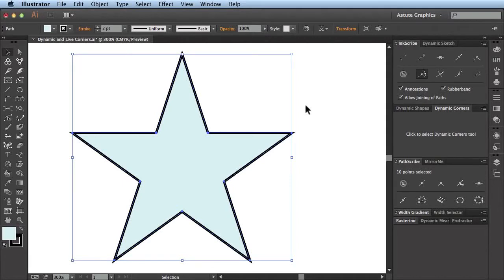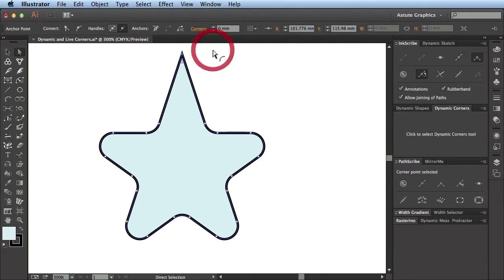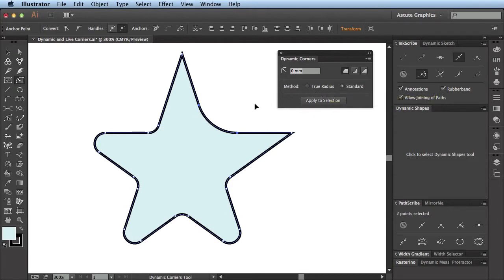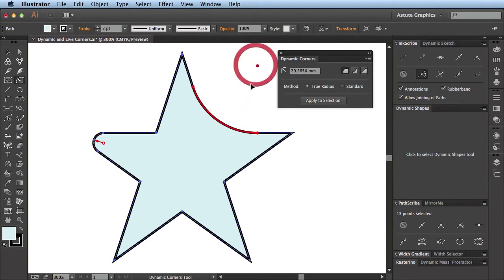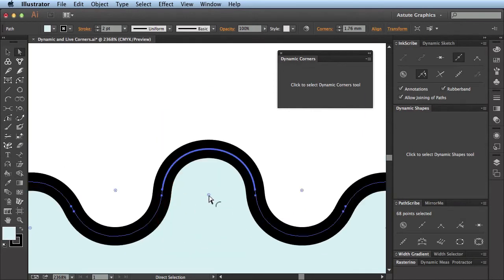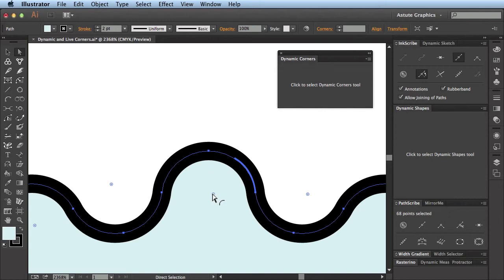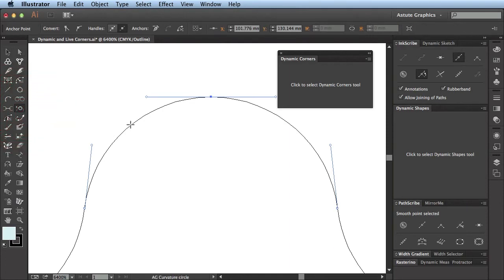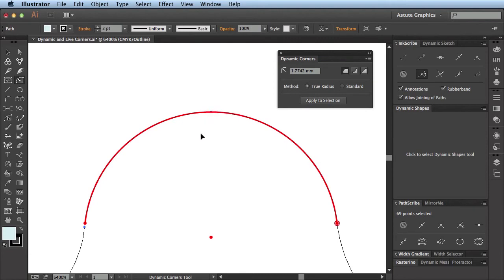Why use Dynamic Corners instead over Illustrator's Native Live Corners? | VectorScribe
This is episode b.3.2.1 from our VectorScribe Accelerated Course - which allows you to learn our vector editing + dynamic shape/corner/measurement creation tool for Adobe Illustrator in just 58 minutes!